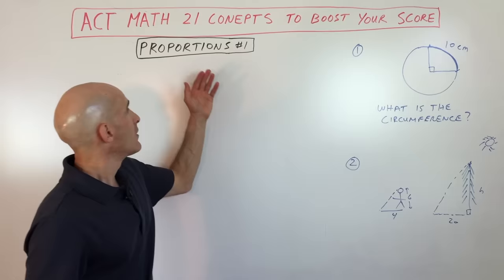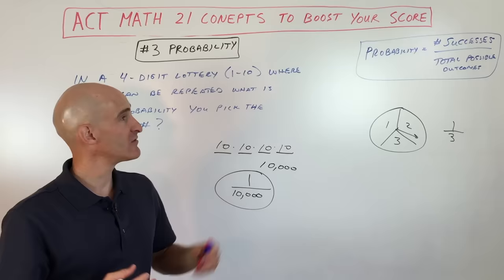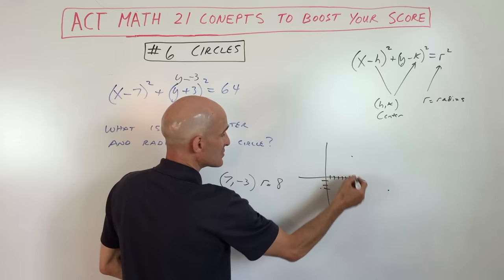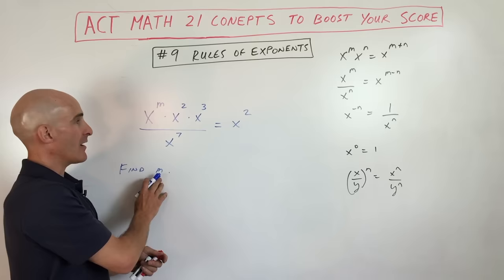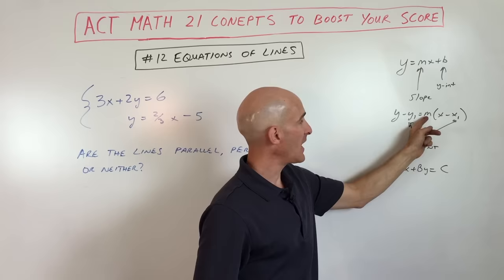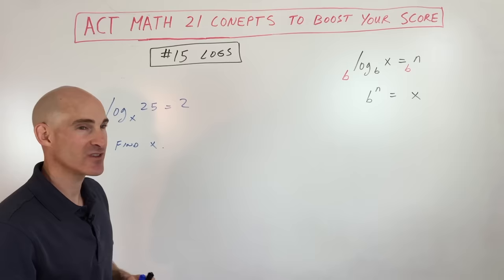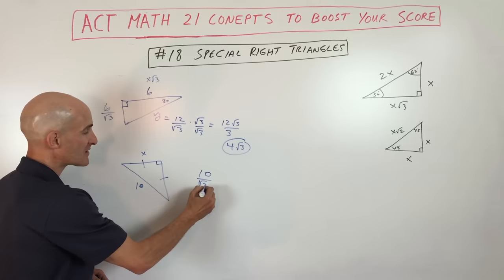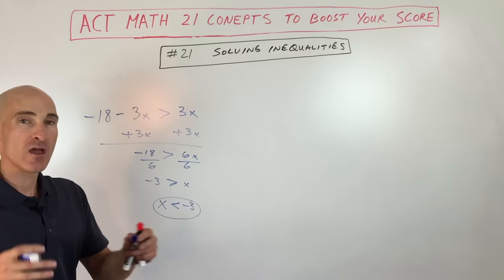ACT Math 21 Concepts to Boost Your Score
HUGE ACT Math Review Video Course available for sale. 65 Concepts Covered!  For a more in depth review of key ACT Math concepts with teaching and examples get this course.

ACT Math 21 Concepts to Boost Your Score.  We go over formulas, sample problems, and more to help you boost your score on the math section of the ACT in this video.